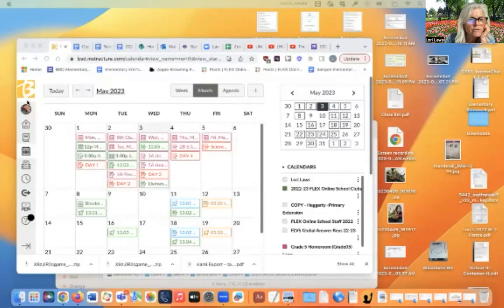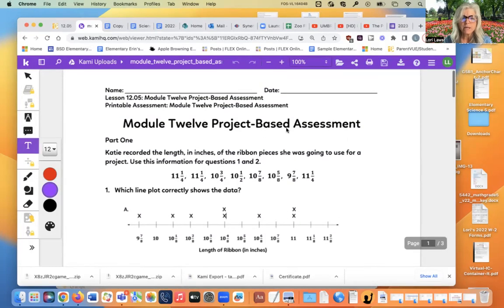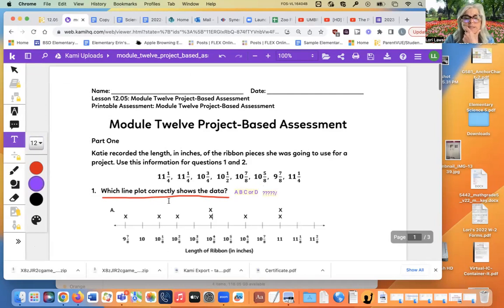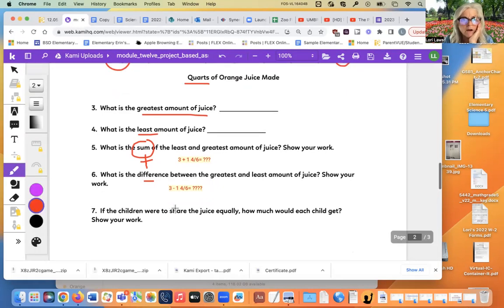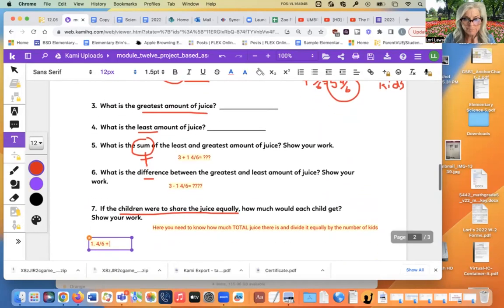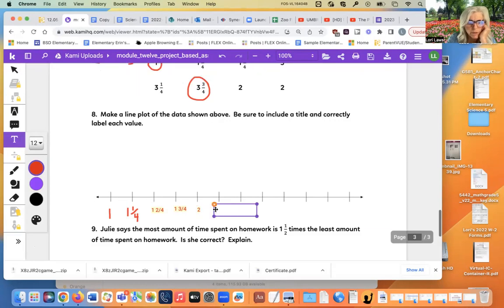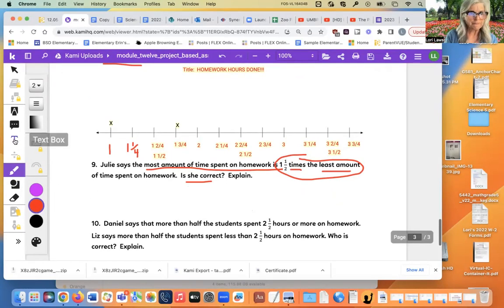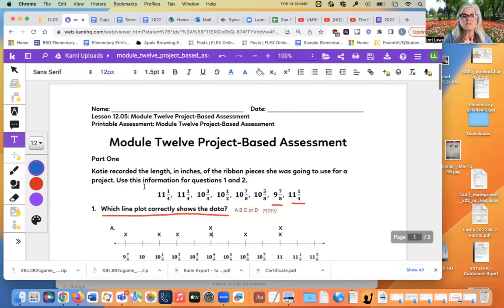End of Mod 12.05 Project Based Assessment